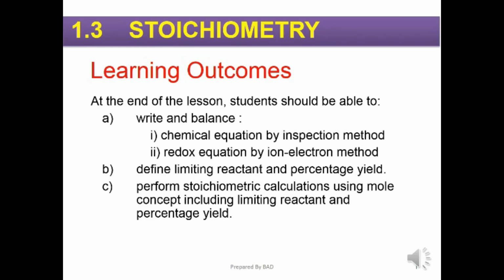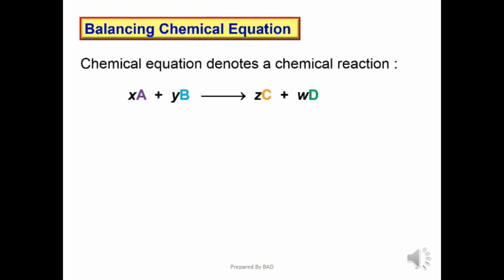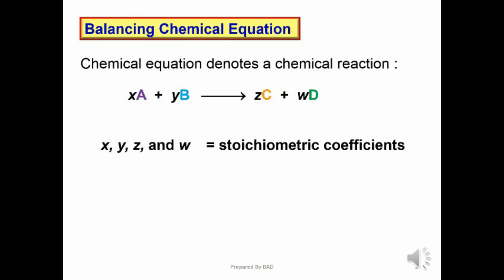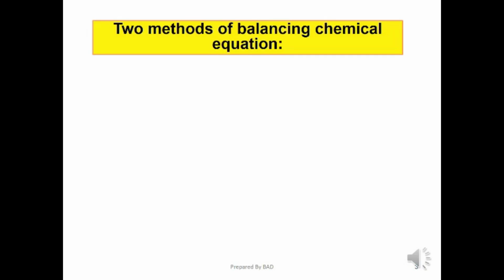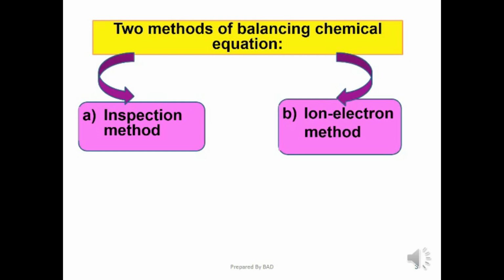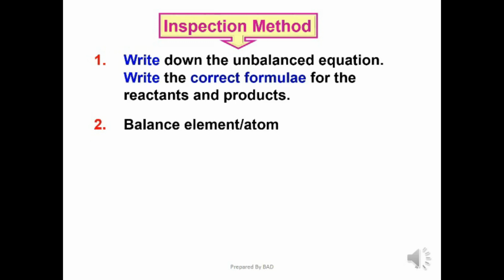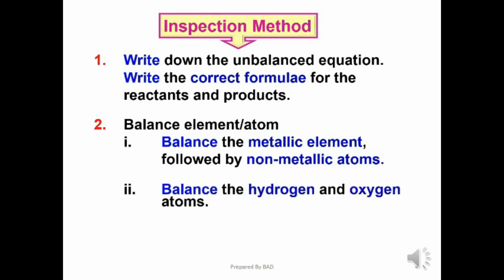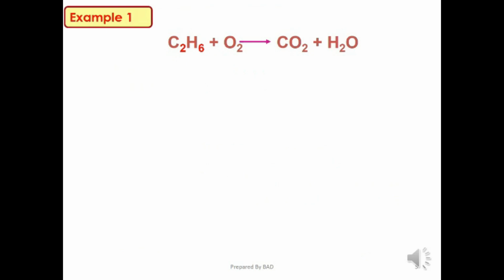CHAPTER 1: MATTER (1.3 STOICHIOMETRY PART 1)